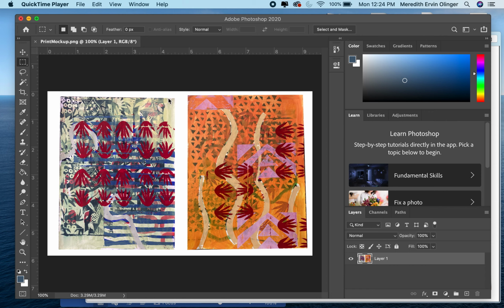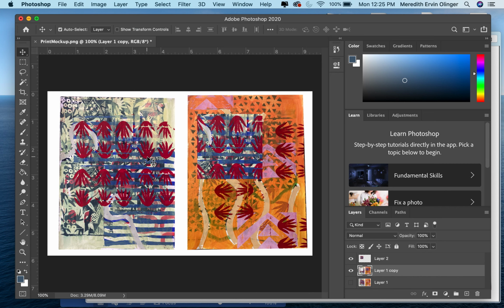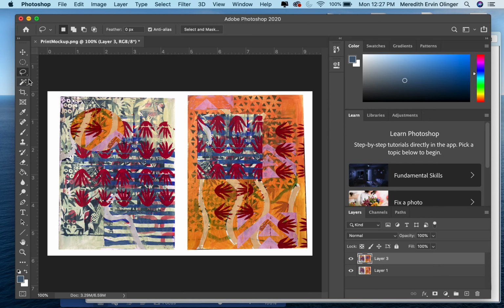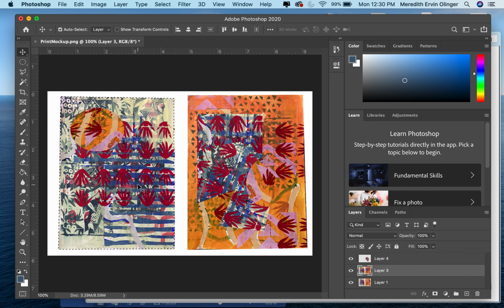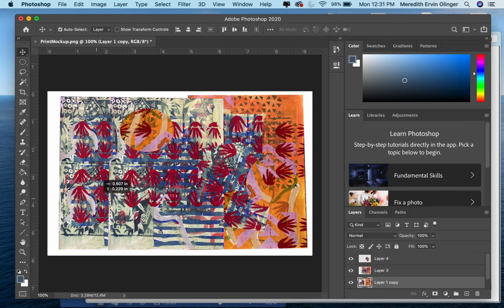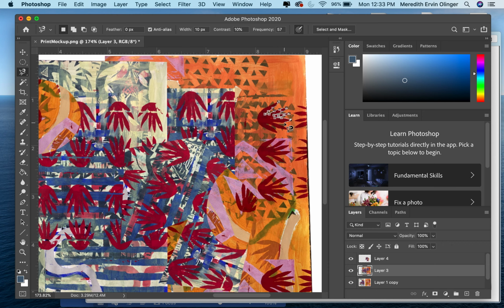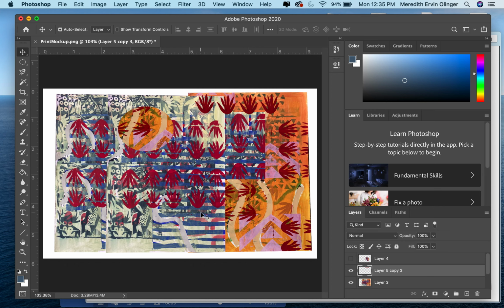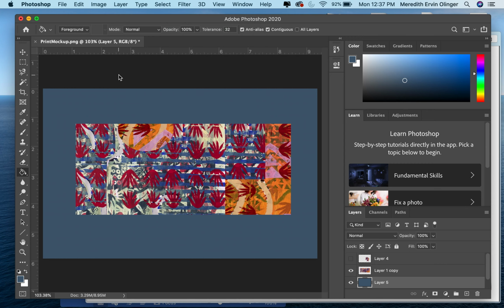Using Selection Tools